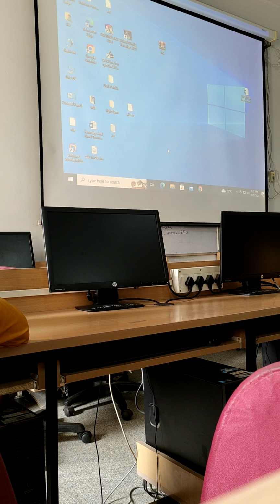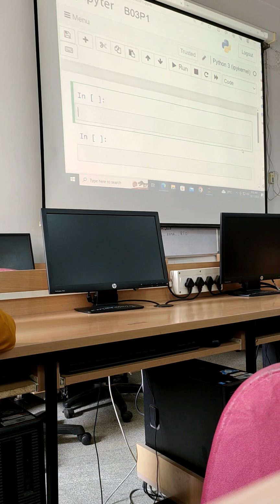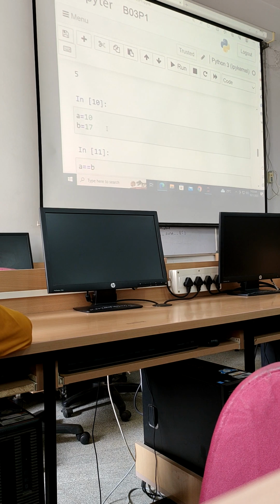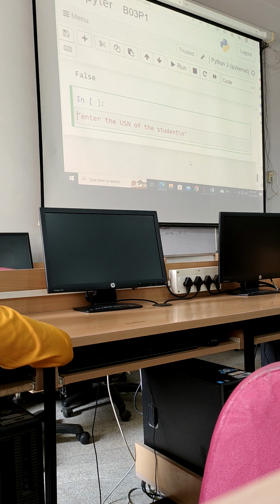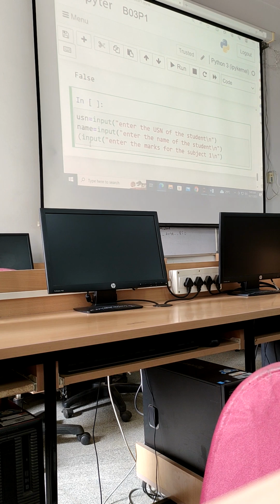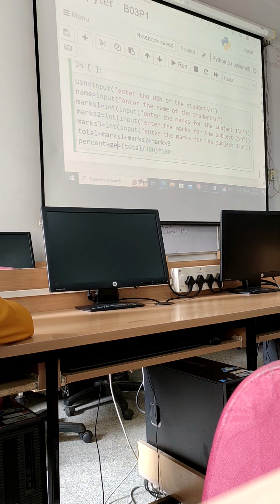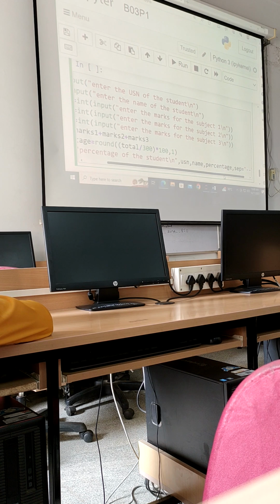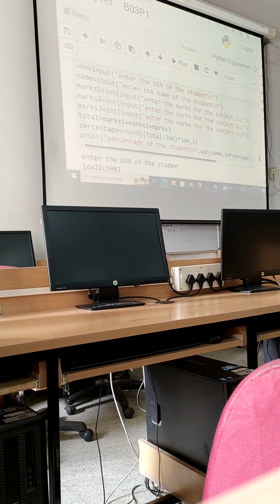Python Program to calculate percentage